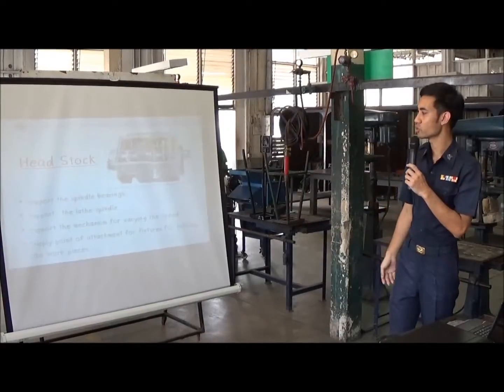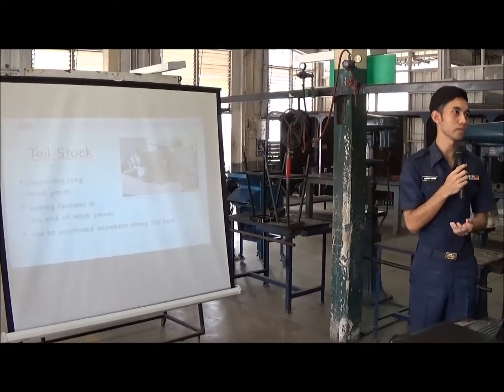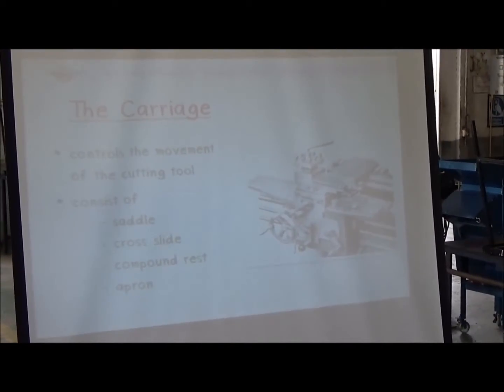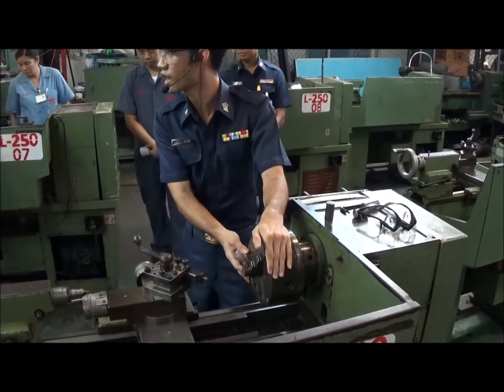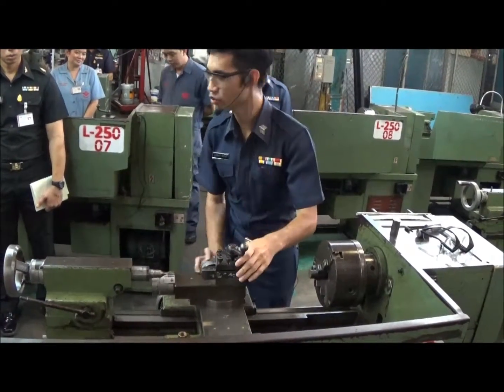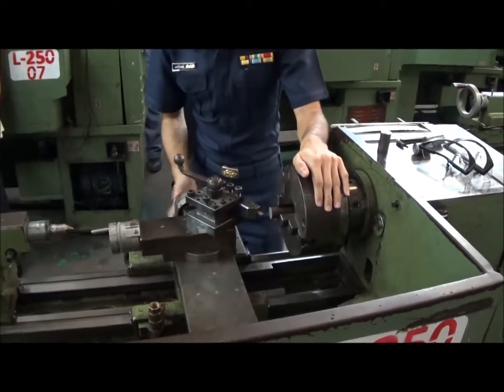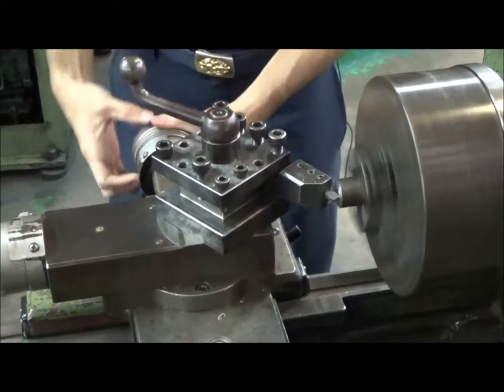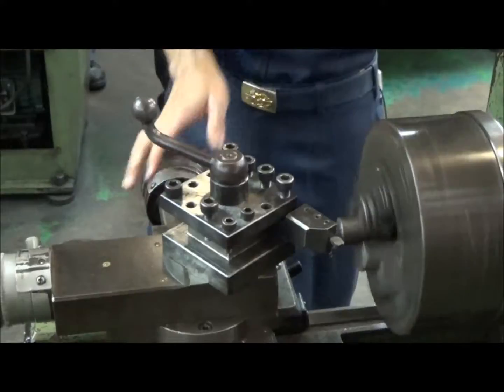สอนนักเรียนช่างฝีมือทหารเป็นภาษาอังกฤษ 1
เพื่อสร้างแรงงานช่างฝีมือทางด้านอุตสาหกรรมให้สอดคล้องกับการเข้าสู่ประชาคมเศรษฐกิจอาเซียน โรงเรียนช่างฝีมือทหารจึงได้ริเริ่มการสอนภาษาอังกฤษในรายวิชาพื้นฐาน และรายวอชาช่างอุตสาหกรรมให้แก่ นักเรียนช่างฝีมือทหาร